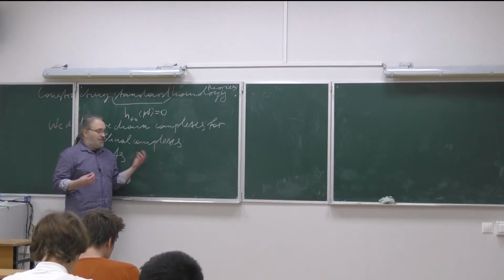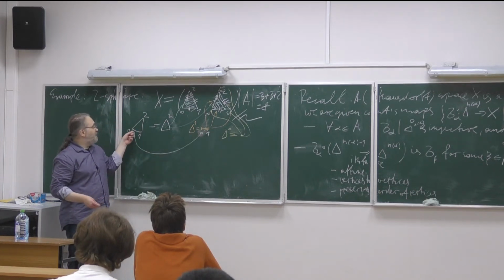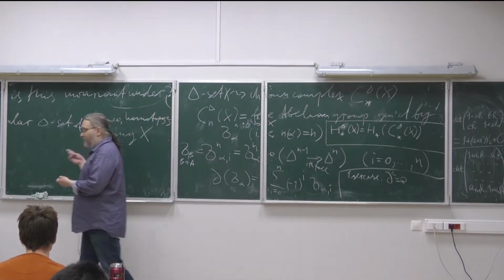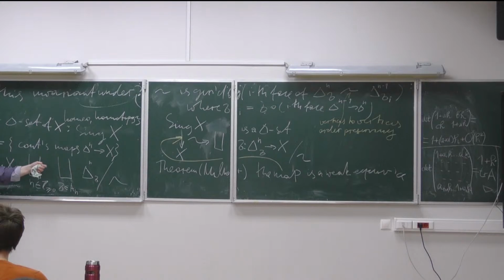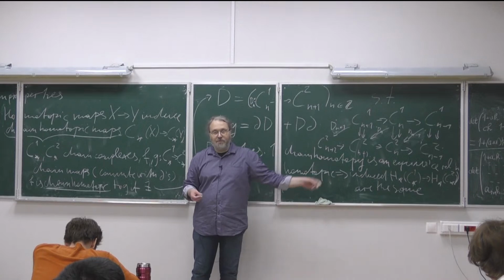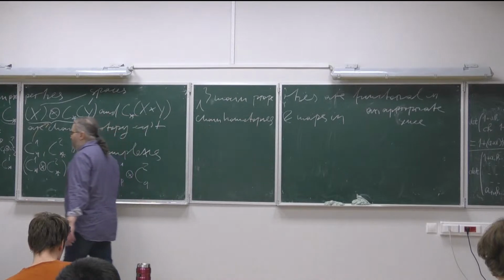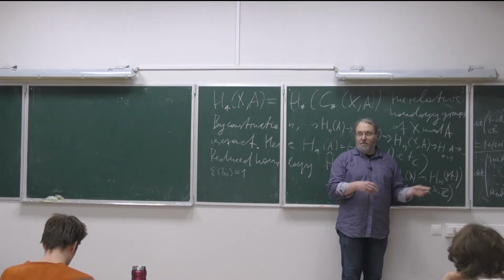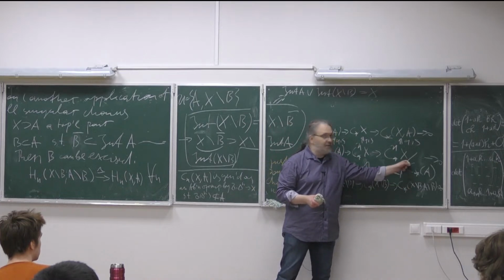Gorinov A. G. Introduction to Cohomology Theory. 02.10.2023.